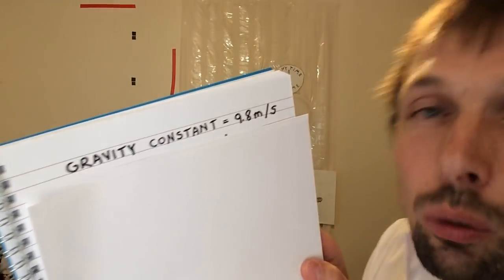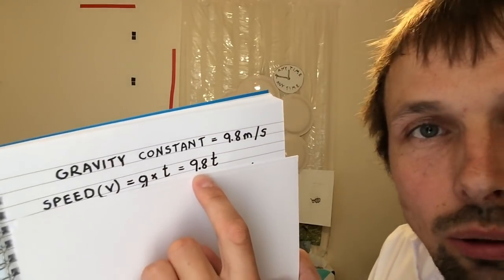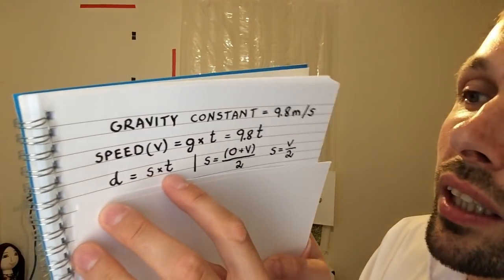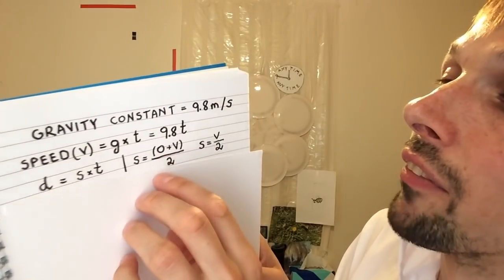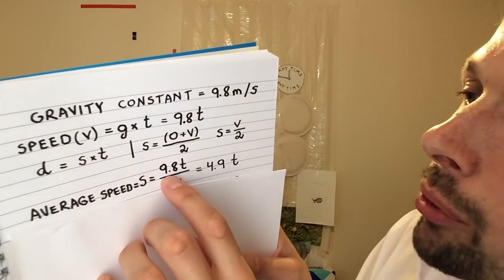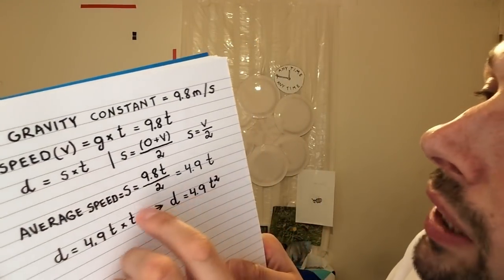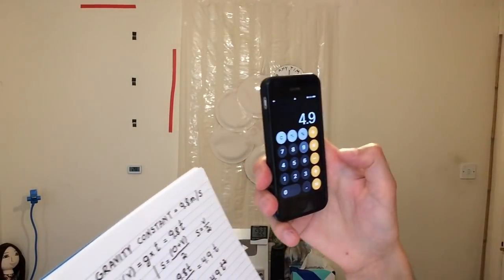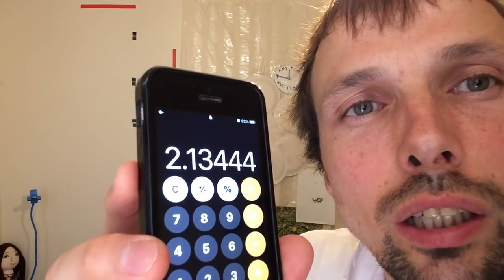How to measure your stick without a ruler